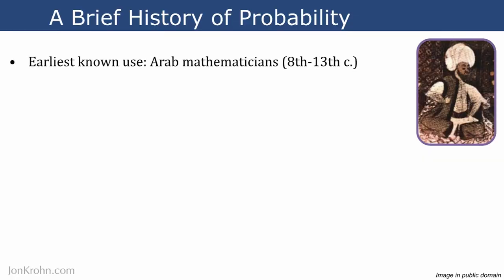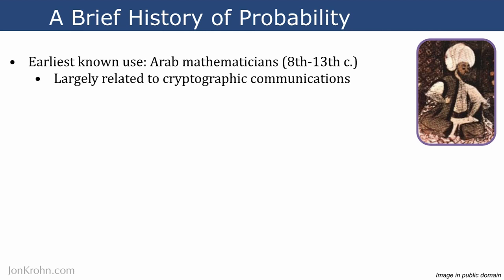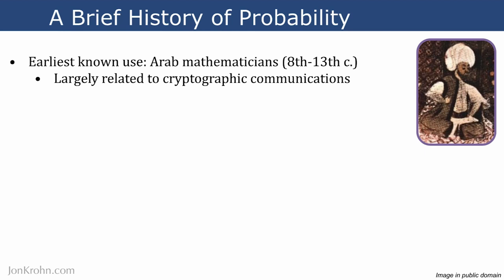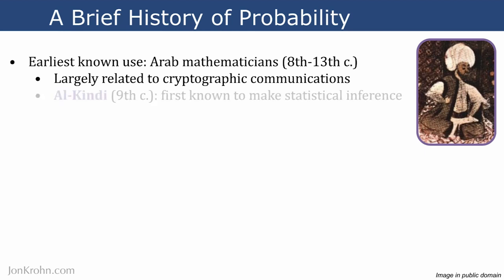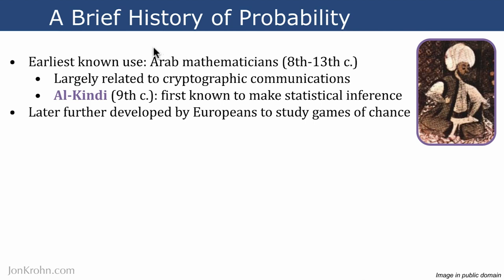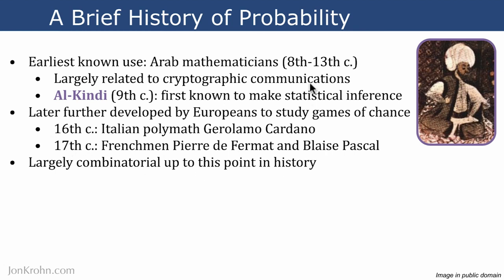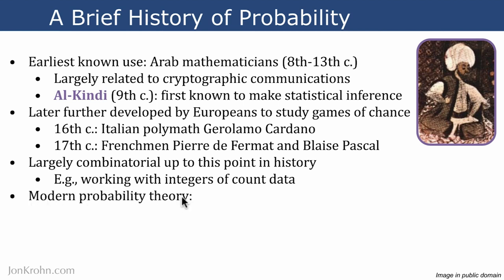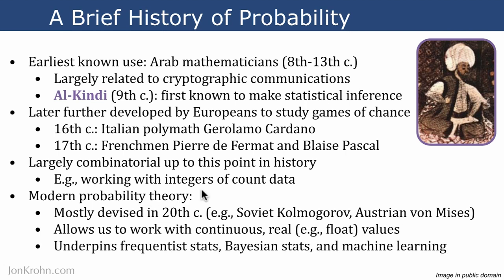A Brief History of Probability Theory — Topic 93 of Machine Learning Foundations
This video is a quick introduction to the fascinating history of Probability Theory.

There are eight subjects covered comprehensively in the ML Foundations series and this video is from the fifth subject, "Probability & Information Theory". More detail about the series and all of the associated open-source code is available